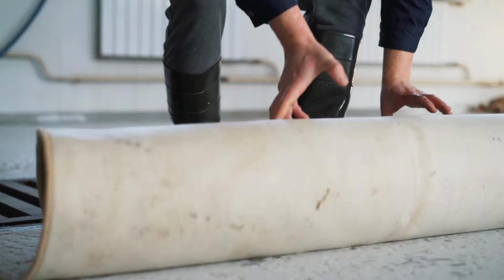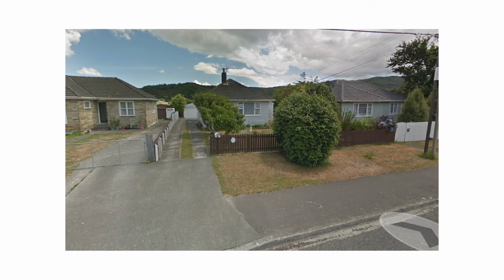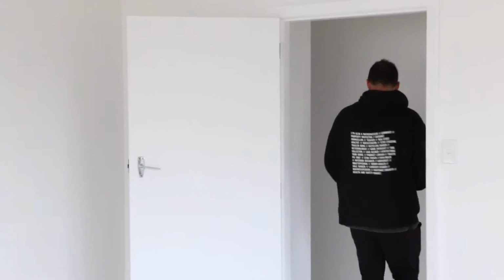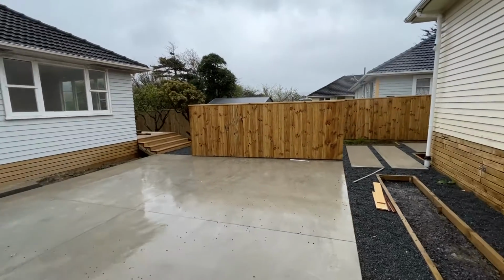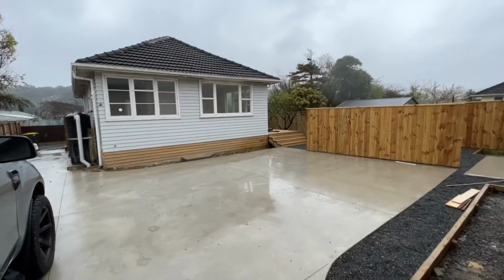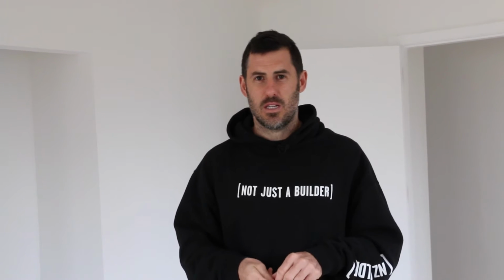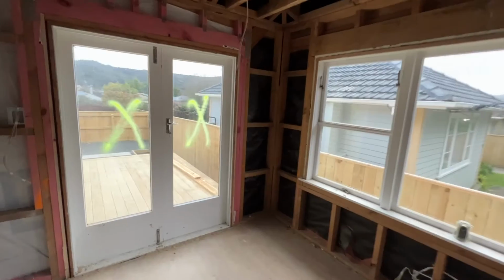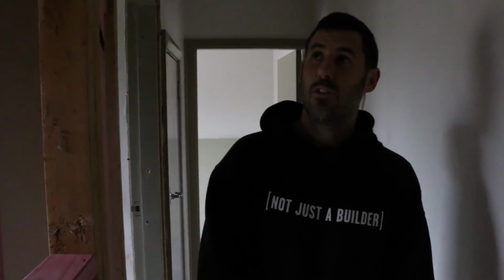Should You Renovate or Refresh Your Home?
In this video, we talk about the differences between renovating and refreshing your home. We have one site where we are taking on both so let's see how those jobs are going.